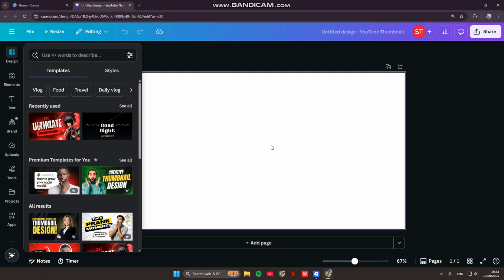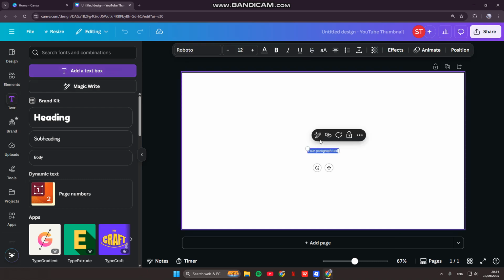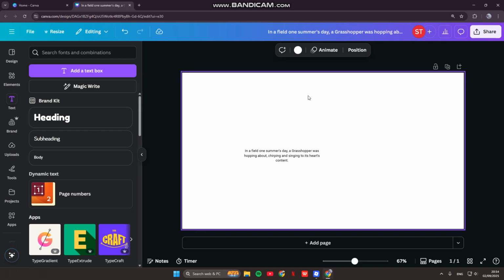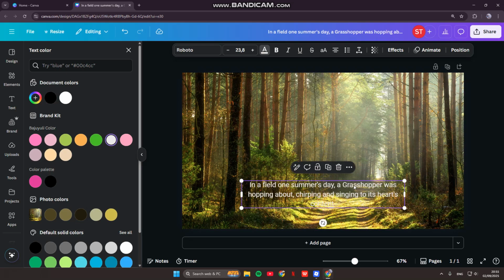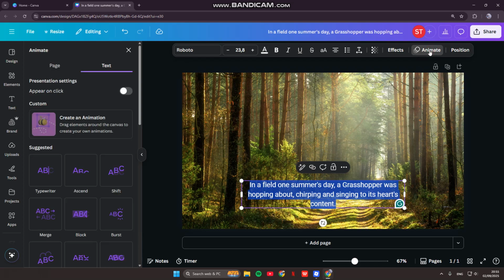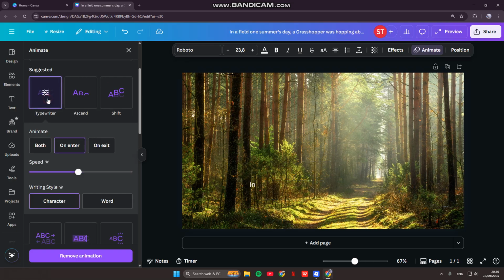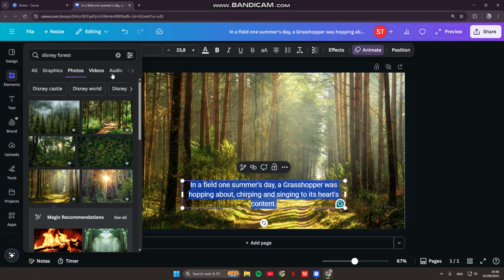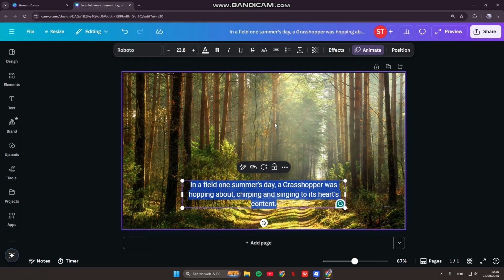❤️😍 Turn Stories into Animated Videos with Canva FREE - Full Tutorial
Want to make your stories, posts, or reels come alive with animation? 🚀 In this step-by-step tutorial, I’ll show you how to use Canva FREE to turn any story into a beautiful animated video — perfect for Instagram, TikTok, YouTube Shorts, or any platform! 🎉